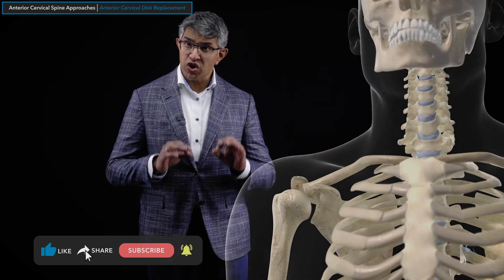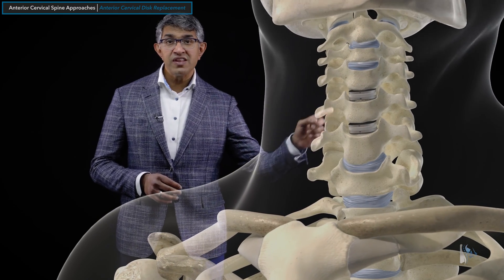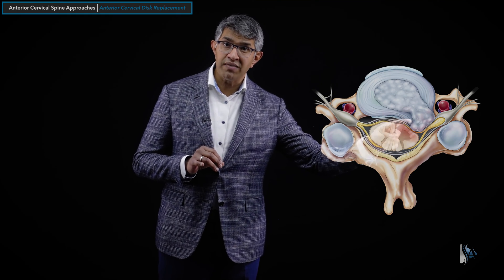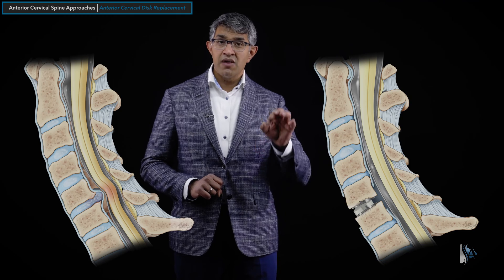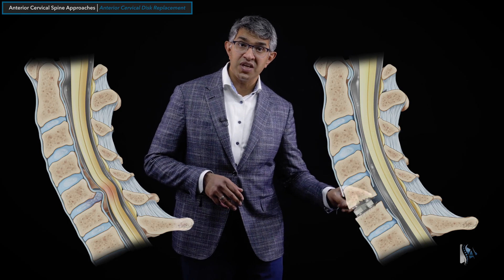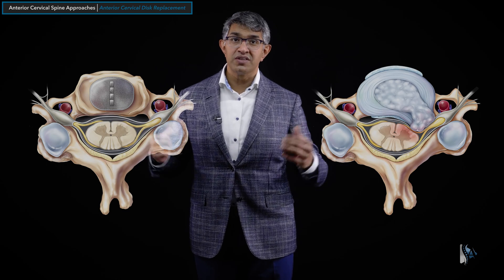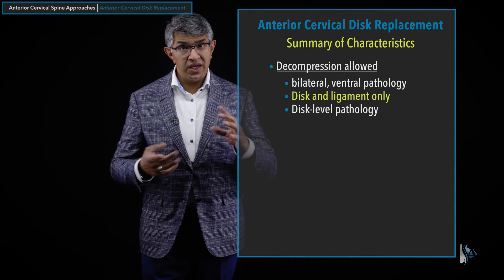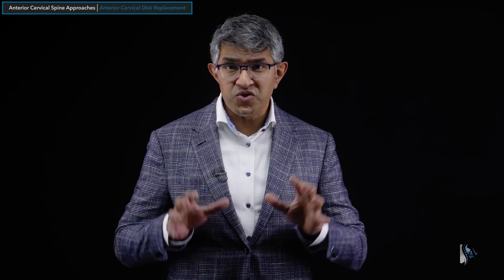Anterior Cervical Disk Replacement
Join us for an overview of the Anterior Cervical Disk Replacement procedure, which is a motion-preserving surgical technique that replaces the damaged disk with a device. It is sometimes referred to as a cervical Total Disk Replacement (cTDR) or disk arthroplasty.

This video is a part of a broader course on cervical spine surgery, where we provide a high-level overview of the different types of surgery performed. We will discuss the decompression, pathology, and candidacy for the procedure with examples of axial and sagittal sequences.